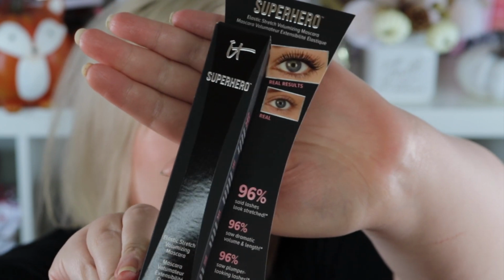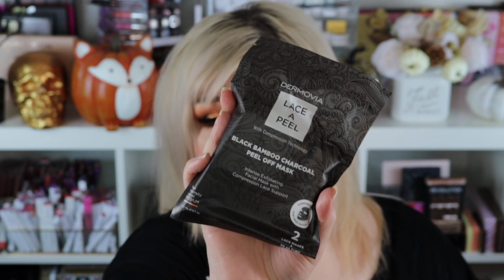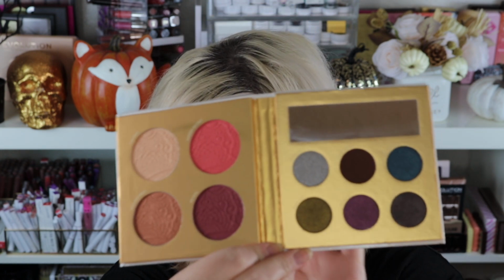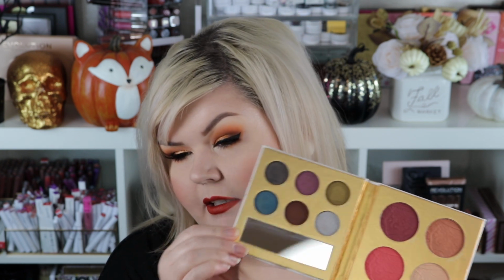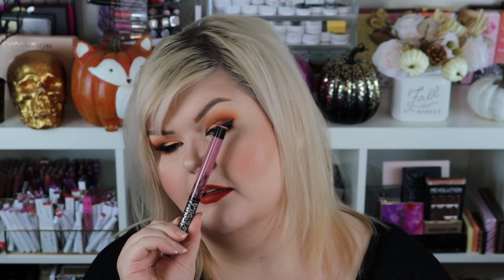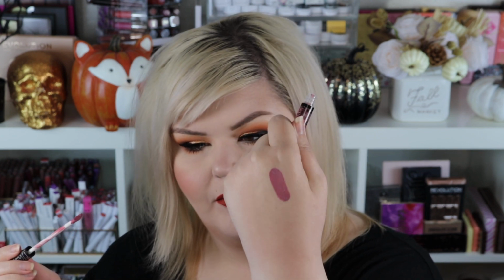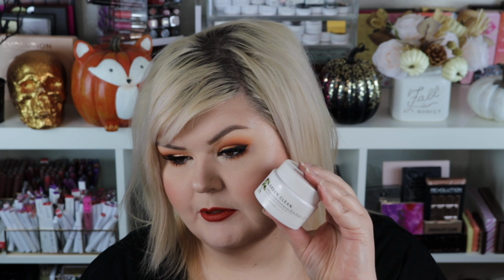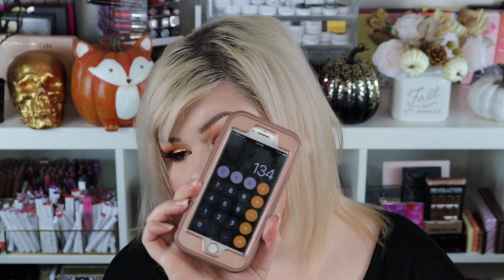Boxycharm Unboxing & Review | October 2018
Hey Loves!

I hope you all had a fun and safe halloween! Today we are unboxing the latest Boxycharm Box!

This was such a great month.. Let me know down in the comments what you thought of this months box!

XO,
Shan

PS.. I a got a preview of the Palette in next months box! Do you guys want a tutorial?!
WHAT AM I WEARING?!
LIPS : BH Cosmetics Liquid Linen in Mel 💋
TOP:  Boohoo
NAILS: n/a
HAIR COLOR:  For once there isn't a color in it HAHA I did use Schwarzkopf Blonde Me tho!

Shannon M.

BEAUTYLISH: Beautylist.Com/ShannonShortcake
IPSY: Ipsy.Com/ShannonShortcake

FAQ

EDITED WITH: iMovie